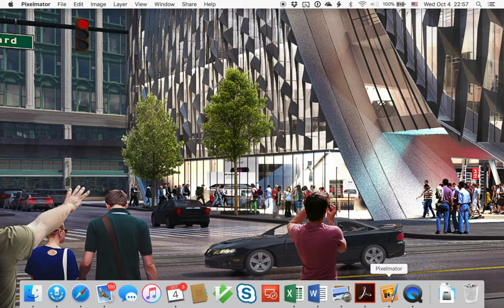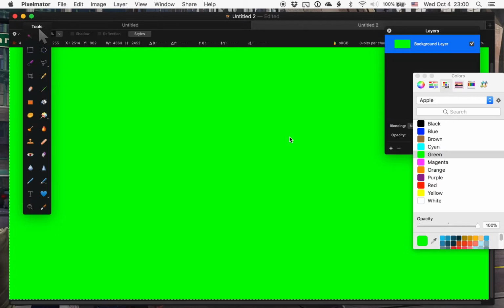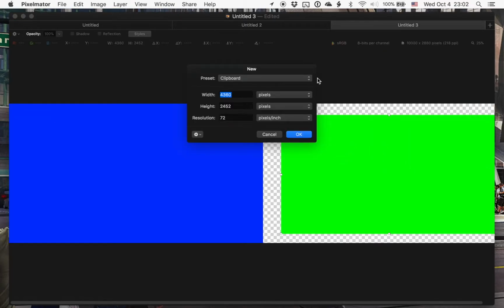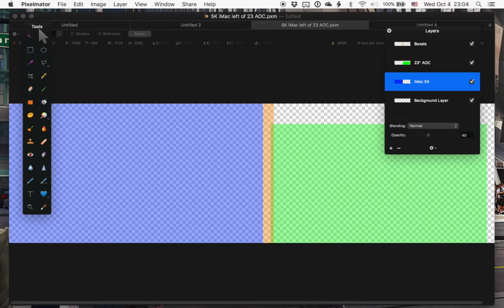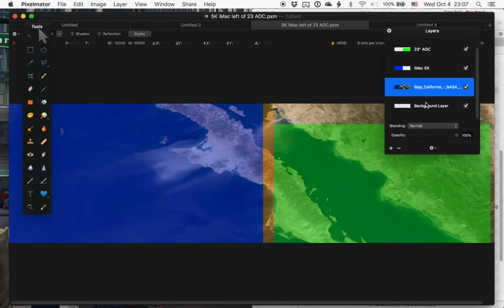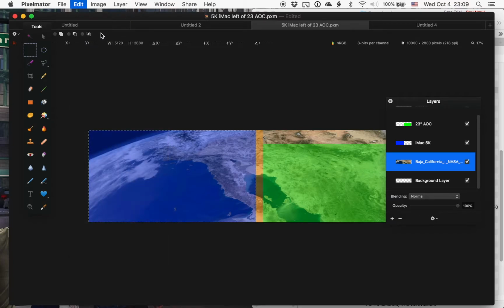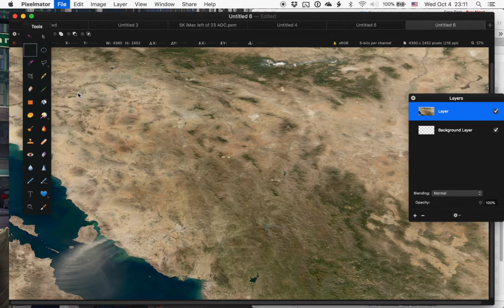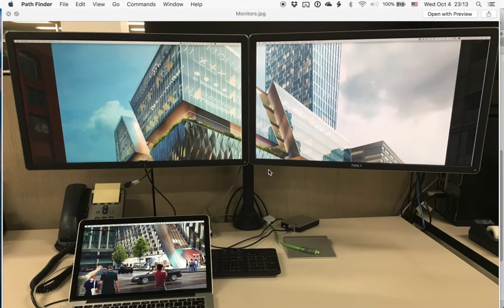Mac wallpaper creation for multiple monitors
This video shows how to create wallpapers for your mac using Pixelmator that make it seem like your computer monitors are windows through which you are viewing a scene